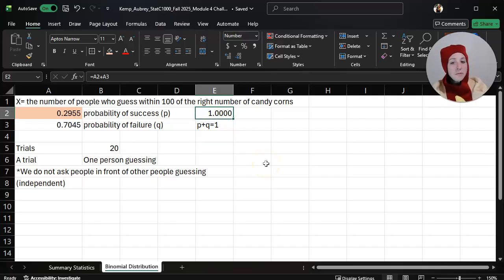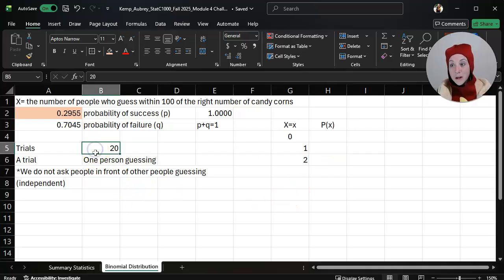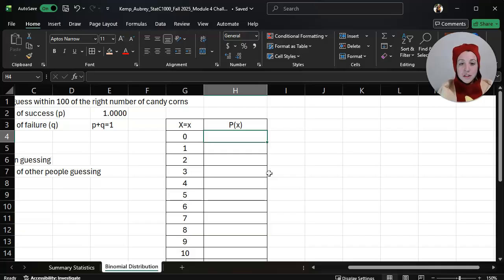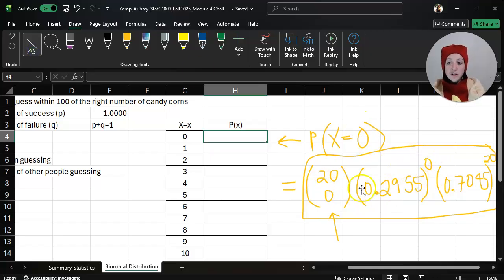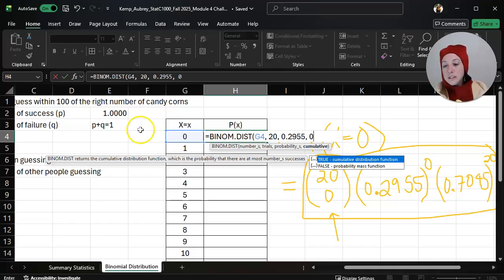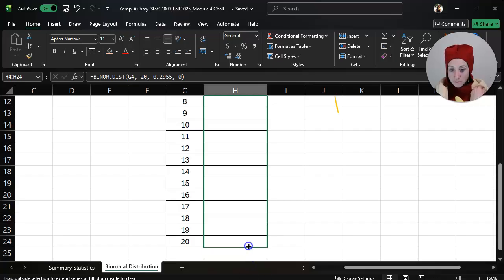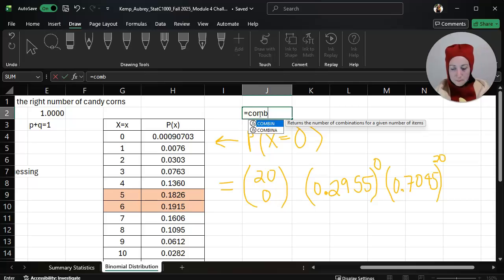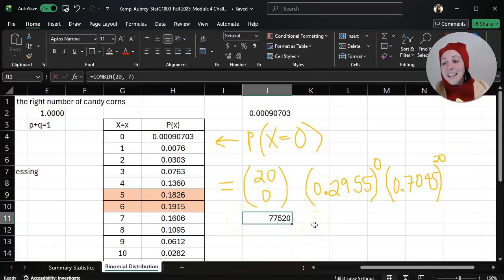Candy Corn Excel Video #11: Calculating Binomial Distribution Probabilities as PDF table